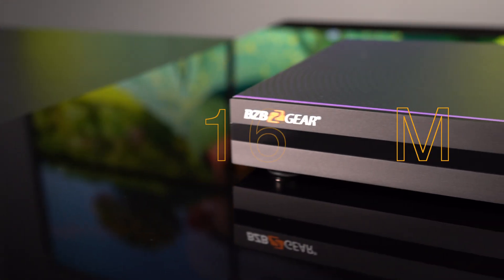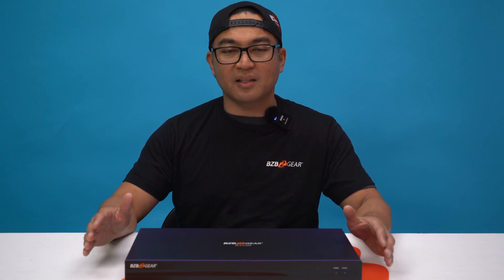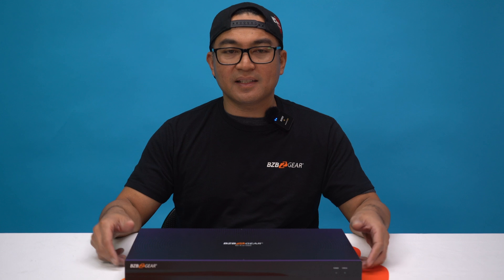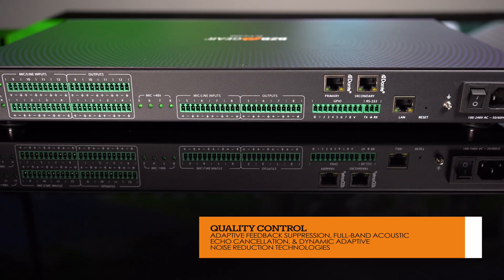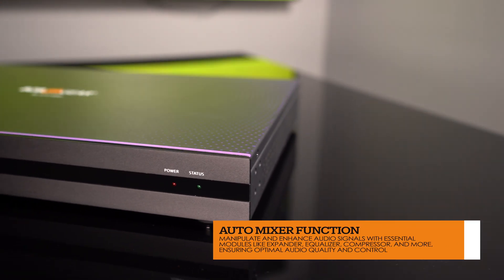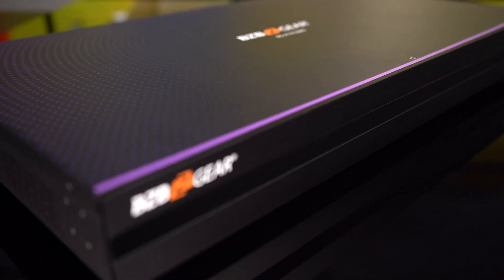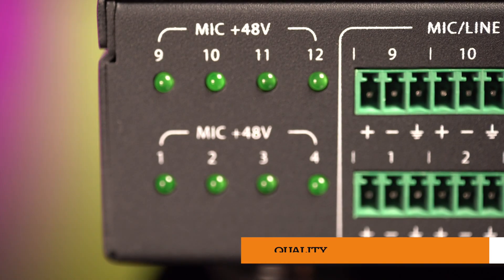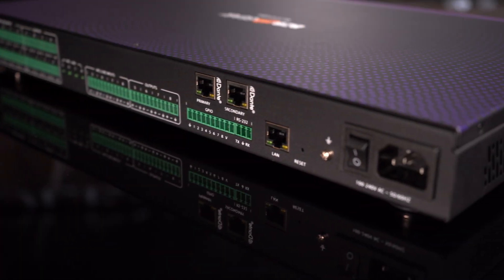Quality Sound Meets Seamless Control - BG-A1616MD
The BG-A1616MD DigitalAudioProcessor is a multifunctional solution tailored for video conferencing, distance learning, and telemedicine. Boasting advanced features and intelligent algorithms, it offers high-quality audio and effortless control. With 12 MIC/linear inputs, 12 linear outputs, and four DANTE ports for low-latency processing, it ensures a quick setup and hassle-free project integration.